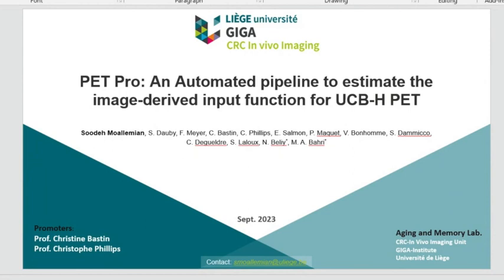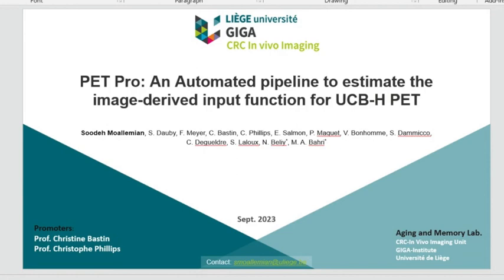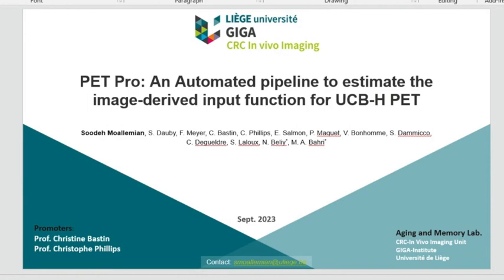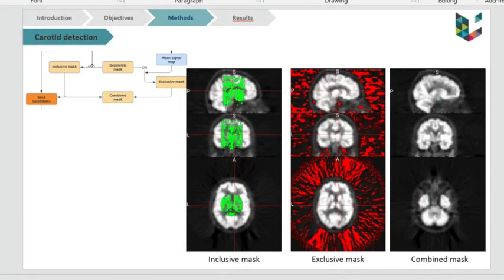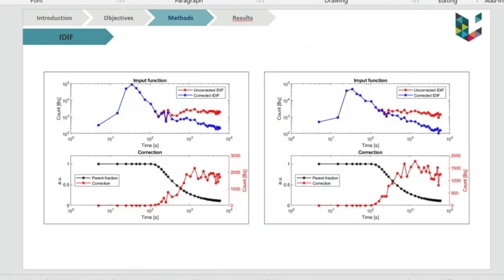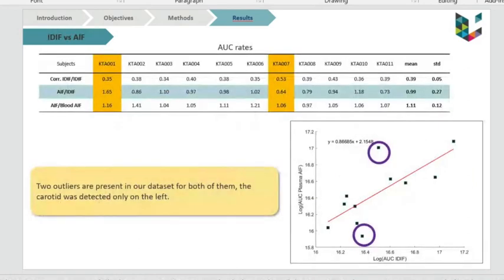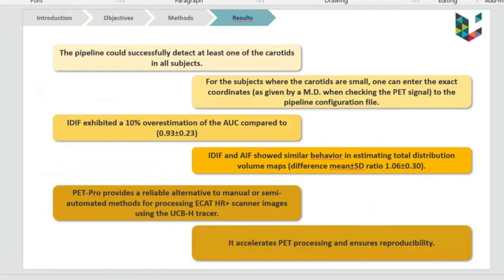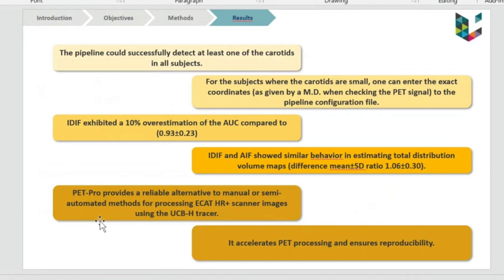PET Pro: An Automated pipeline to estimate the image-derived input function for UCB-H PET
Title: PET Pro: An Automated pipeline to estimate the image-derived input function for UCB-H PET
Speaker: Soodeh Moallemian
Event: INCF Neuroinformatics Assembly 2023